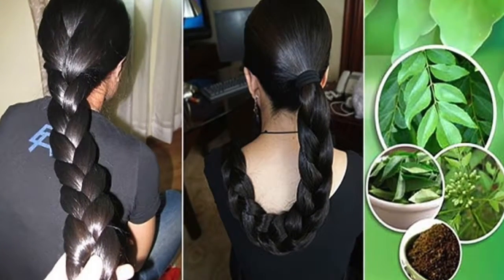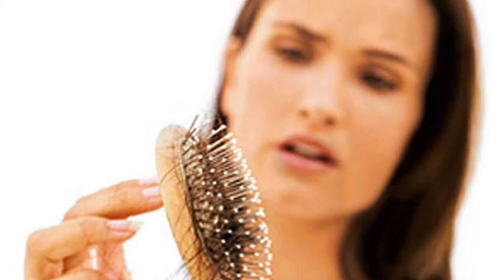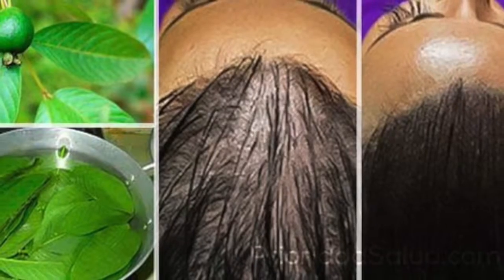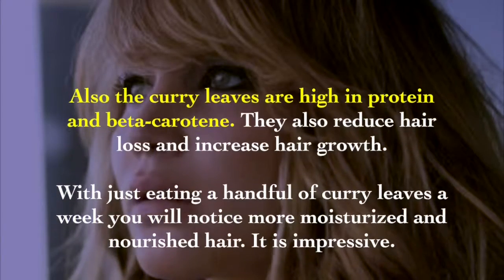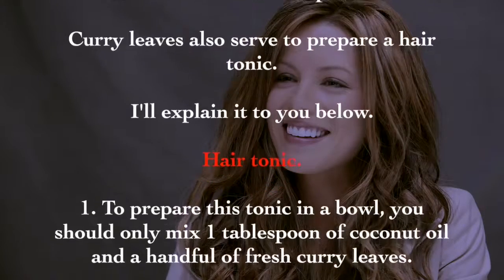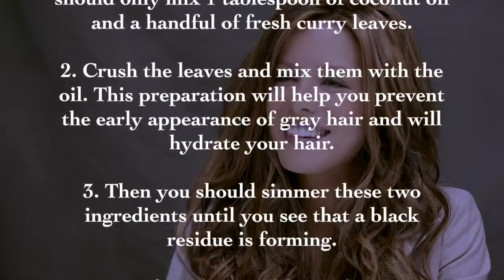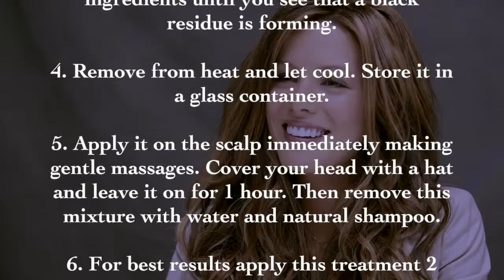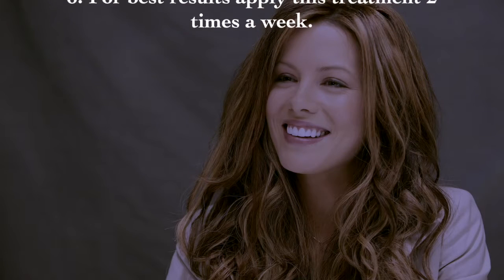These leaves not only grow your hair, they also prevent your hair from falling and repairing it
Watch these videos:

1.- A Dermatologist Showed Me These Home Remedies To REMOVE VARICOSE VEINS of the legs!!:

3.- This home remedy looks disgusting, but it actually works! ONION FOR BOILS:

From the leaves that we will speak to you for this homemade and natural recipe are the leaves of the curry tree.

Although this plant is native to India, you can find it in any country.

These leaves have healing properties that make it ideal for the natural treatment of hair.

Curry leaves contain natural oils that help you repair damaged roots such as hair follicles.

Just put the curry paste on the scalp, you will see how effective it is to prevent hair loss.

Also the curry leaves are high in protein and beta-carotene. They also reduce hair loss and increase hair growth.

With just eating a handful of curry leaves a week you will notice more moisturized and nourished hair. It is impressive.

Curry leaves also serve to prepare a hair tonic.

I'll explain it to you below.

Hair tonic.

1. To prepare this tonic in a bowl, you should only mix 1 tablespoon of coconut oil and a handful of fresh curry leaves.

2. Crush the leaves and mix them with the oil. This preparation will help you prevent the early appearance of gray hair and will hydrate your hair.

3. Then you should simmer these two ingredients until you see that a black residue is forming.

4. Remove from heat and let cool. Store it in a glass container.

5. Apply it on the scalp immediately making gentle massages. Cover your head with a hat and leave it on for 1 hour. Then remove this mixture with water and natural shampoo.

6. For best results apply this treatment 2 times a week.